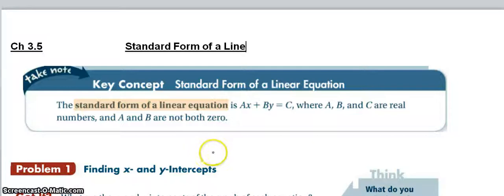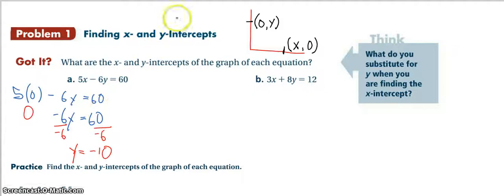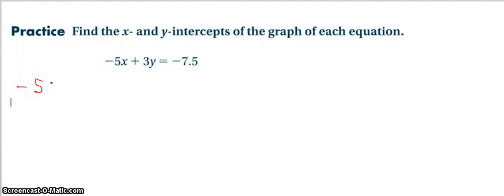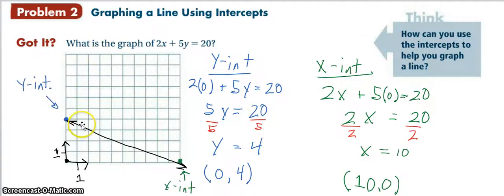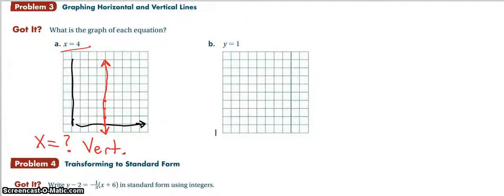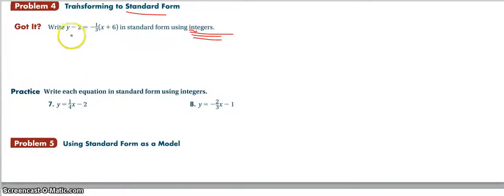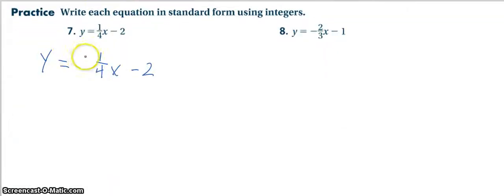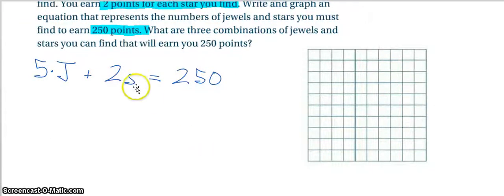3.5 Standard Form of a Line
Looking at the form of a line where Ax + By = C where A and B and non zeros and A, B, & C are all integers.